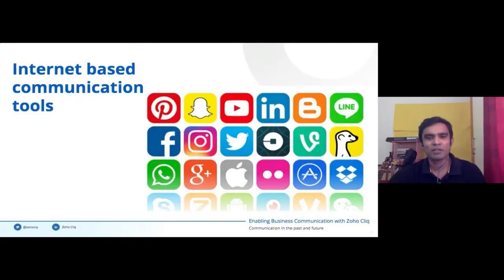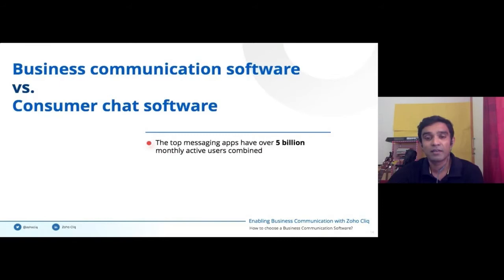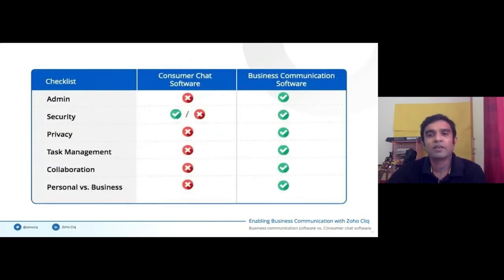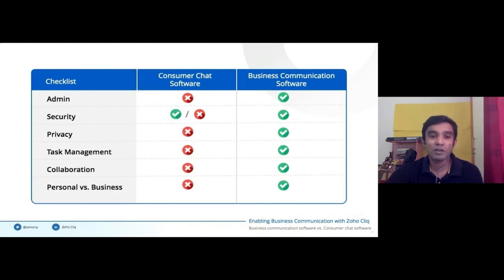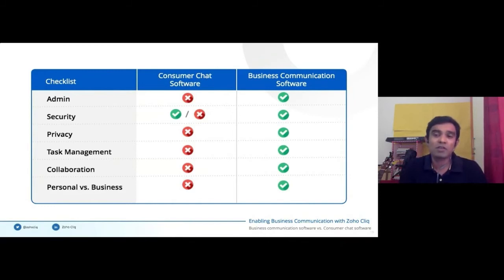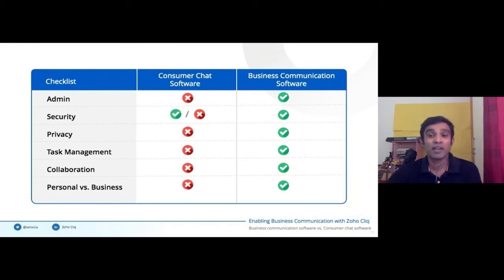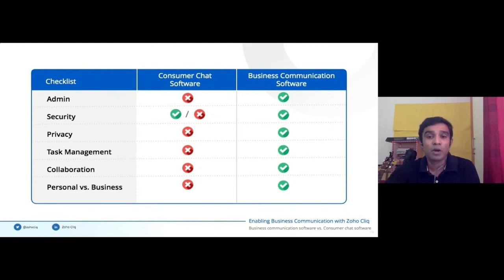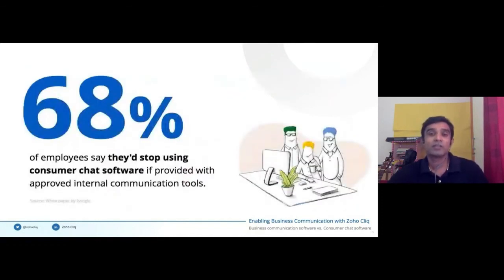Webinar | Chat apps vs. Business communication tools | Zoho Cliq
Secure, seamless remote work is attainable with enterprise SaaS applications like Zoho Cliq. However, since 2020, consumer chat apps have seen massive growth in usage for businesses.

Their basic feature set deters streamlined communication and efficient collaboration.

So if you're someone who is currently using a consumer chat app instead of a business collaboration tool, it's probably time to reconsider and move to a business chat app.

This webinar will help you understand the difference between using consumer chat software and business communication software.

Read our blog and know more about the difference between Chat apps vs business communication tools